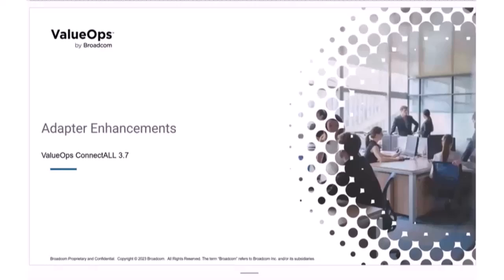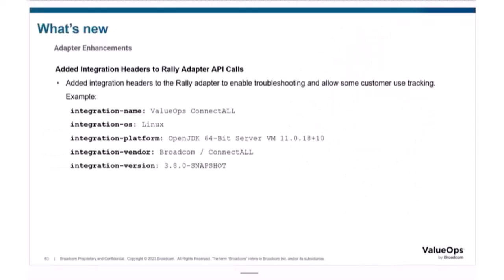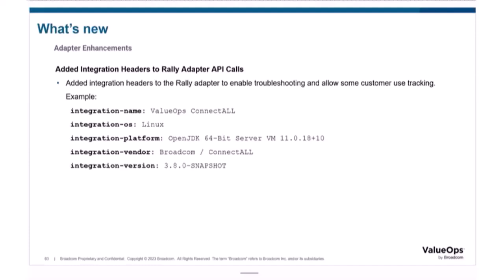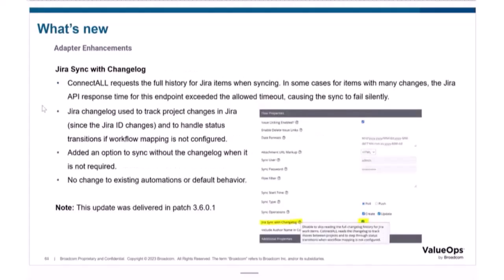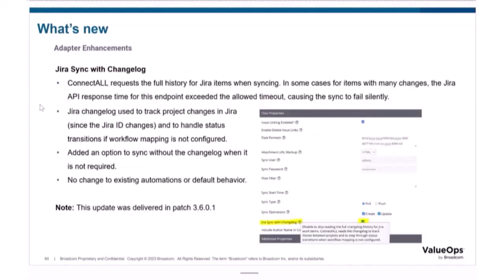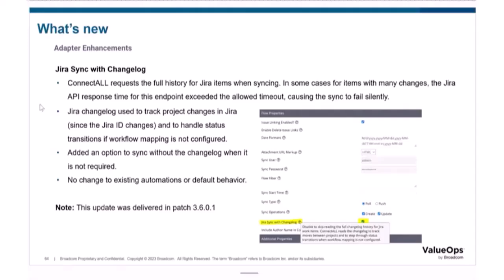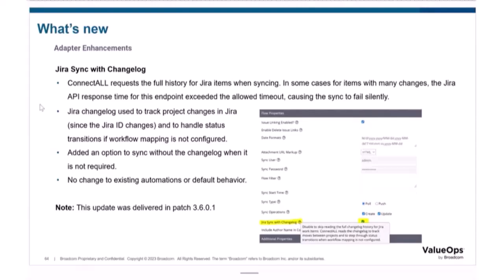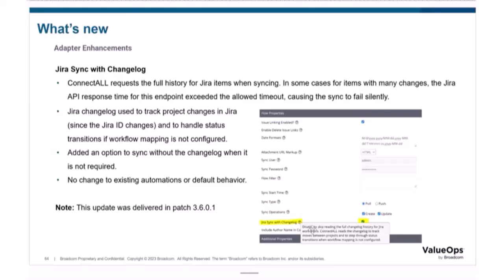ValueOps ConnectALL 3.7: Adapter Enhancements